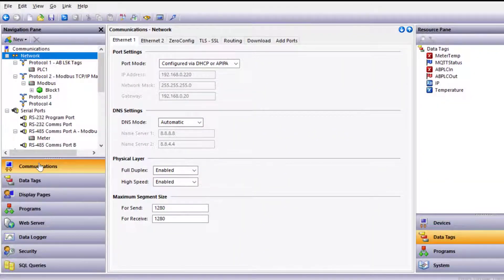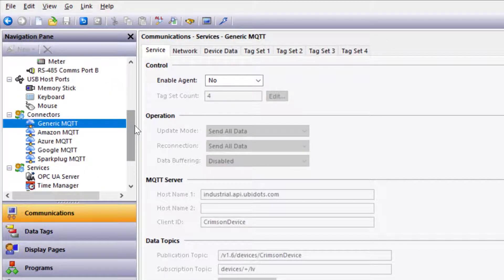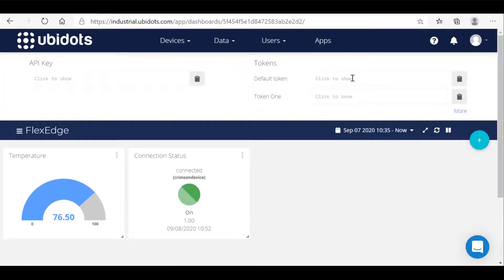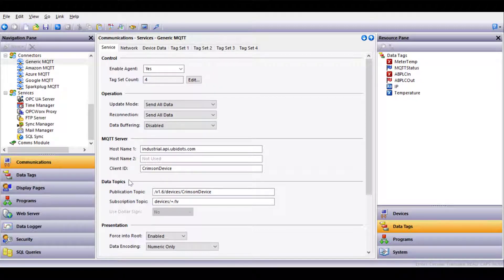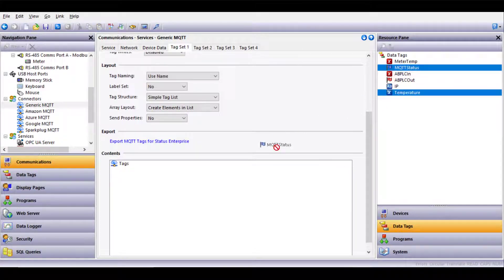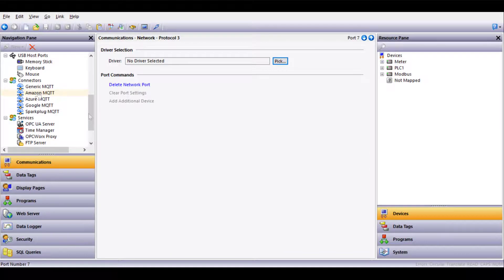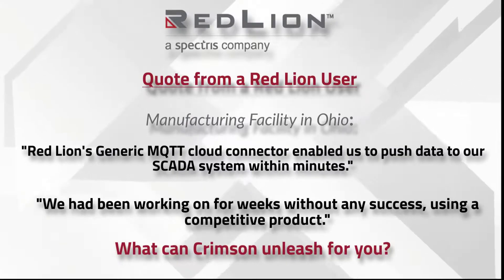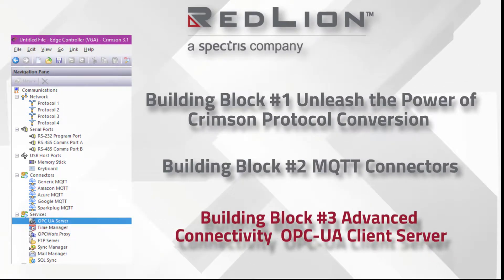Transfer Data Using MQTT and with Red Lion and Crimson Software — Allied Electronics & Automation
Trouble getting DATA to SCADA? Let MQTT be your secure connection tunnel. Quickly learn how Crimson can easily transfer data collected from other devices by utilizing MQTT.